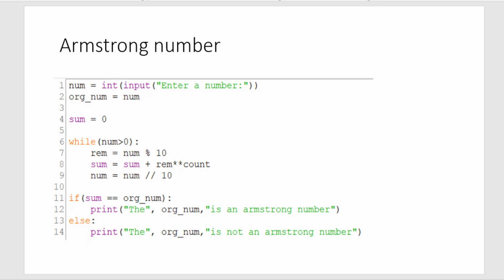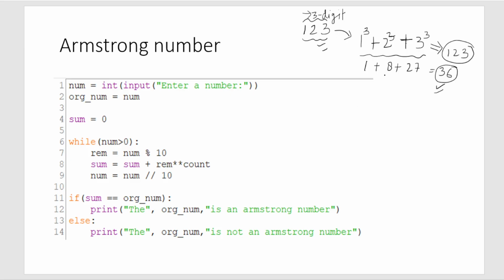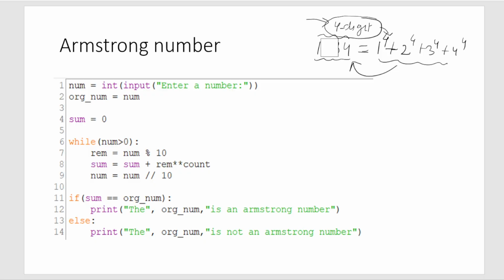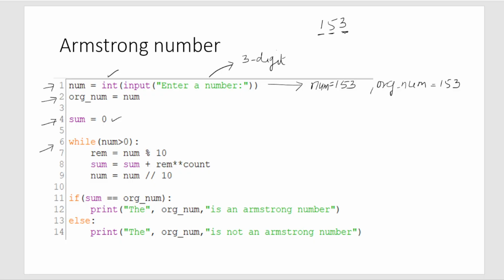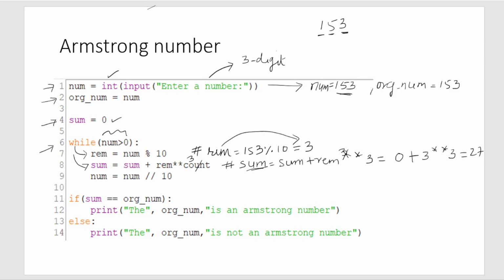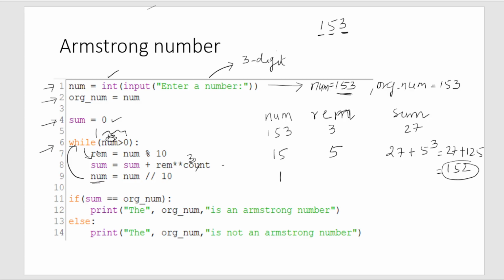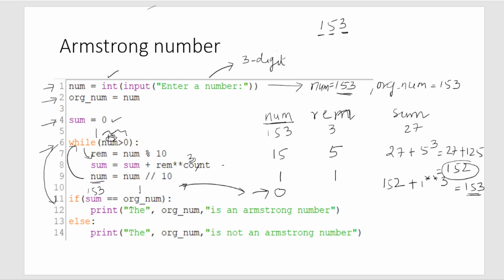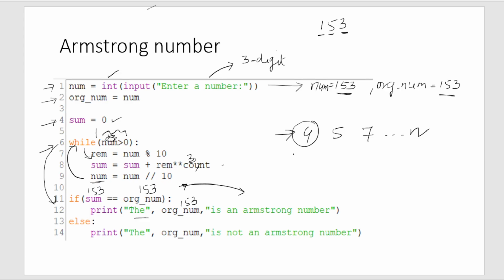Find if a given number is an Armstrong number or not. (Python Code with explaination)